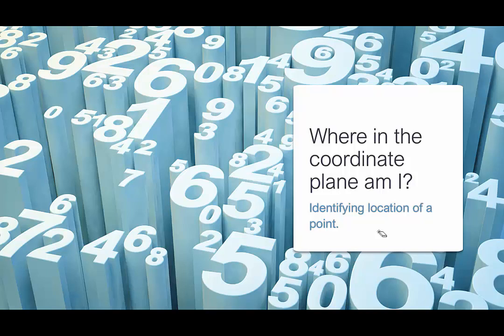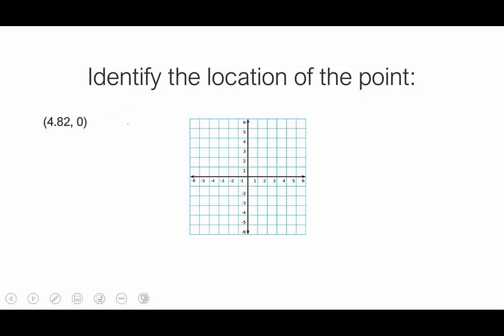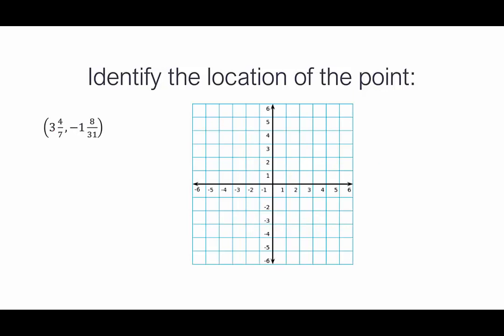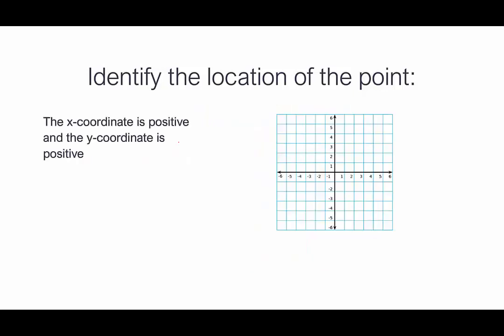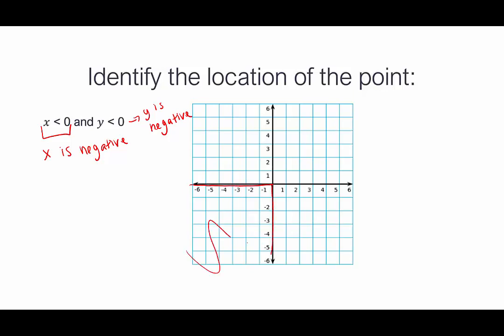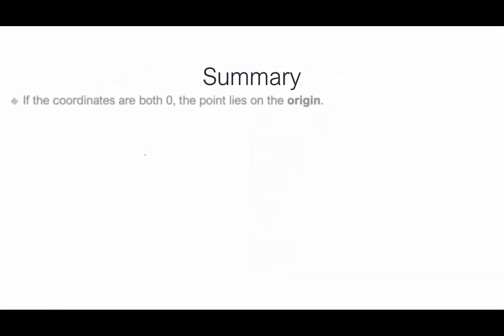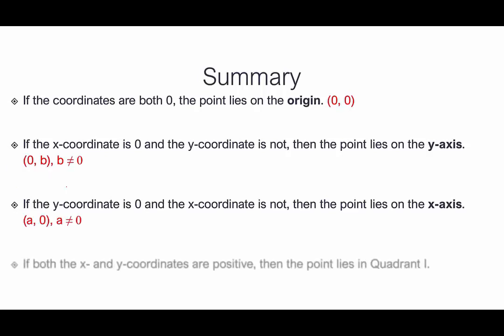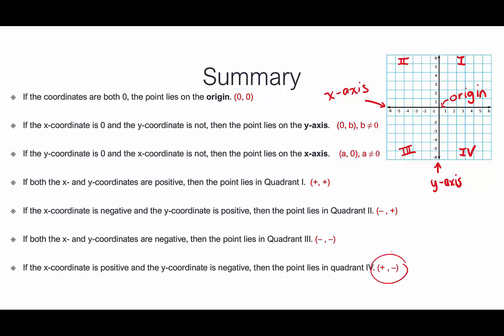Location of Points in the Coordinate Plane